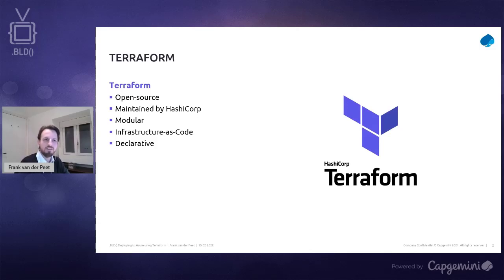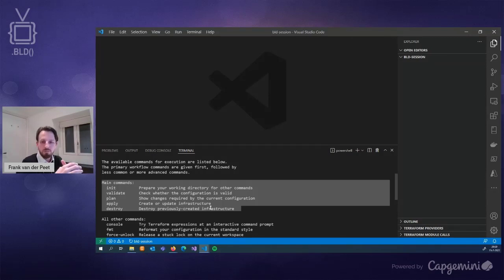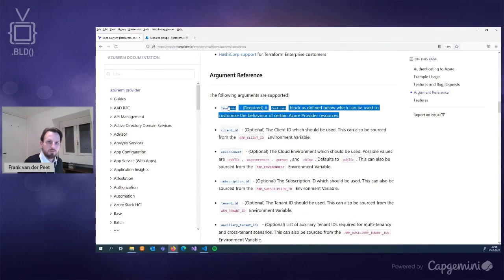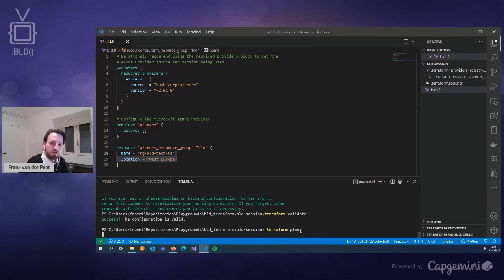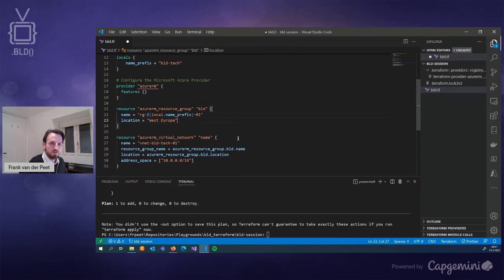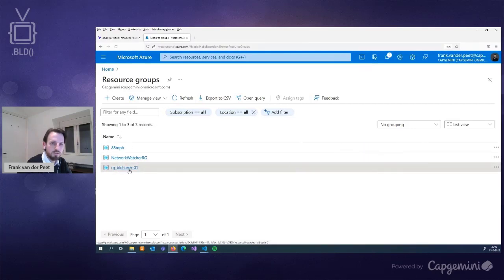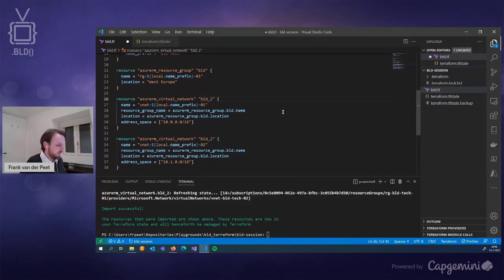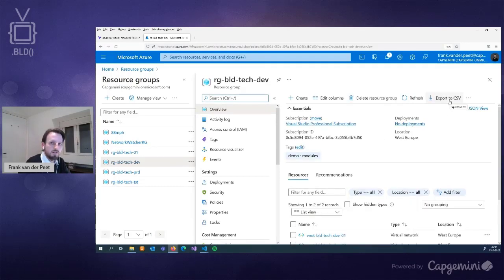Frank van der Peet: Deploying to Azure using Terraform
Abstract:
When developing cloud-native solutions it is important to easily and reliably manage which resources are being deployed and to which environment. Terraform is an open-source Infrastructure-as-Code (IaC) solution that gives you complete control over this process. All you need to do is write which resources are needed and how they should be configured, using a simple, easy to read markup language. This session explains the fundamentals of Terraform, its best practices and even a few pro-tips.

About: Frank van der Peet:
Frank is a Software Engineer at Capgemini with a passion for technology. Besides being a seasoned .NET developer, he has years of experience developing application for iOS. He is always looking for ways to learn and apply new technologies, whether it's cloud-native, CI/CD, container orchestration, or Infrastructure-as-Code. When he's not at his desk he loves to cook fancy meals for friends and family, explore the slopes of the French Alpes, or go to the cinema to watch a movie.